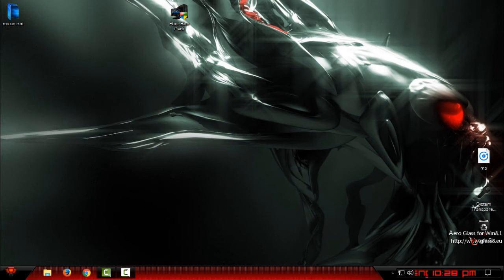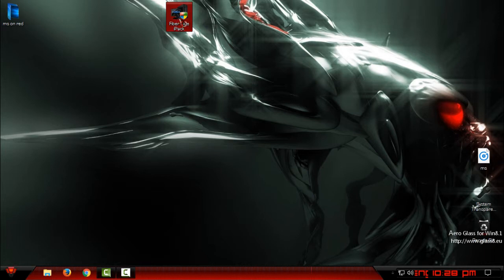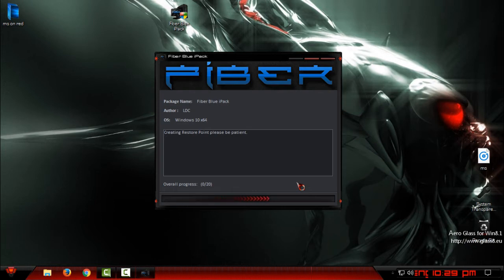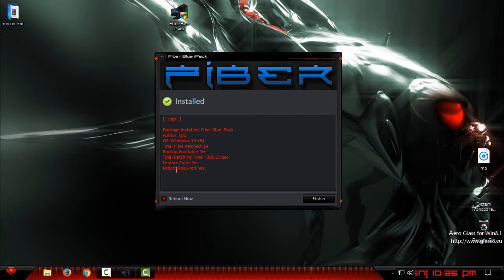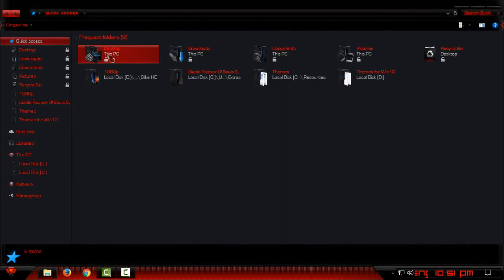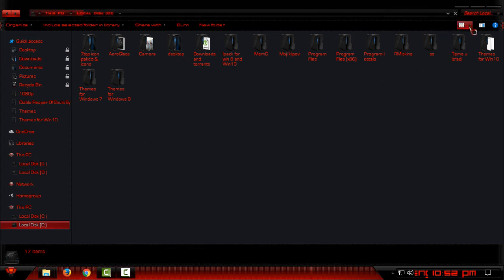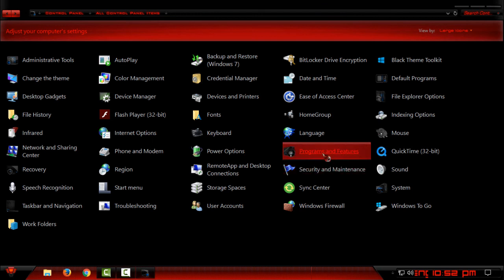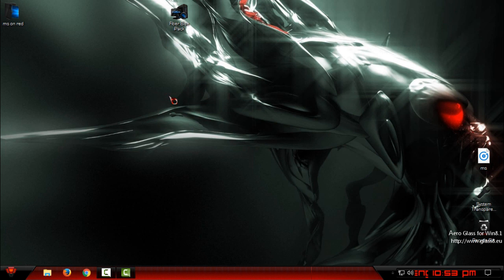Windows 10 icon pack Fiber iPacks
Credits:
Author of Icons: Sc0ut10
Thanks to Mr Blade and Lamia